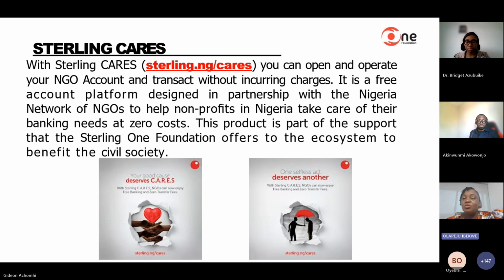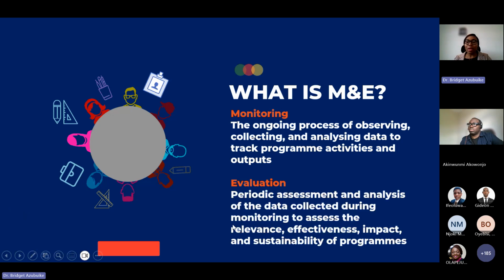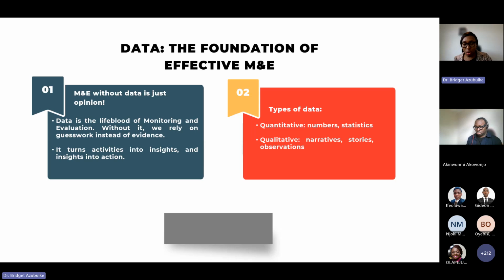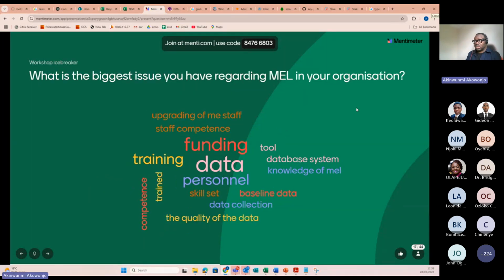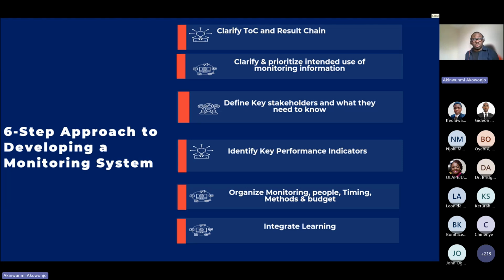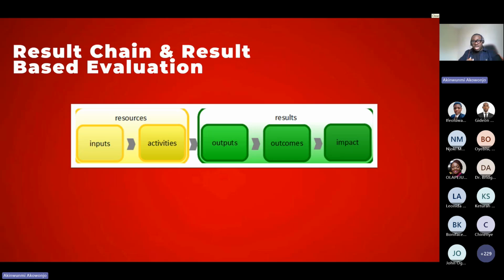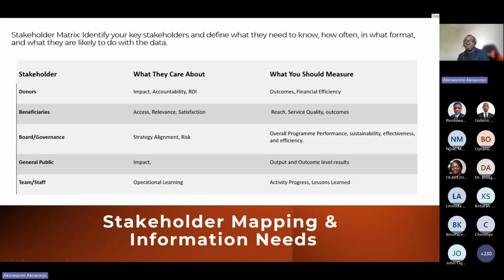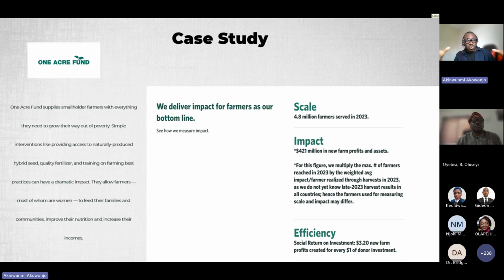Monitoring and Evaluation: Data Analysis for NGOs | NGO Development Series Webinar II.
Our second NGO Development Series Webinar for 2025, themed: “Monitoring and Evaluation: Data Analysis for NGOs” is designed to equip non-profits with the skills and tools to properly measure the impact they create. The session provides a framework for designing projects aligned with global best practices for measuring what matters, ultimately making it easier for organizations to scale and improve.

Furthermore, the webinar explores the evolving funding ecosystem and the critical role of impact measurement in positioning NGOs for future success. Participants will gain valuable insights that are expected to transform their M&E strategies and enhance program effectiveness.